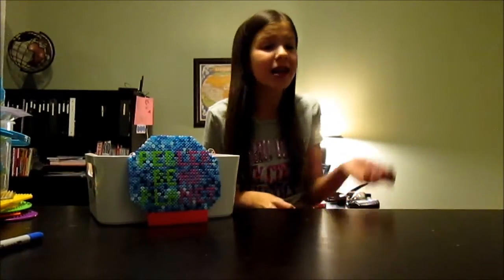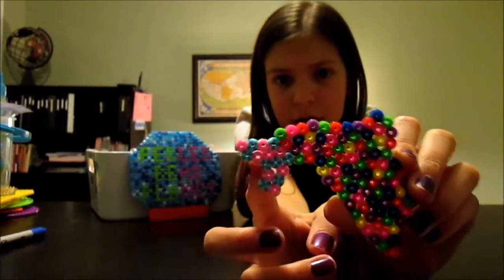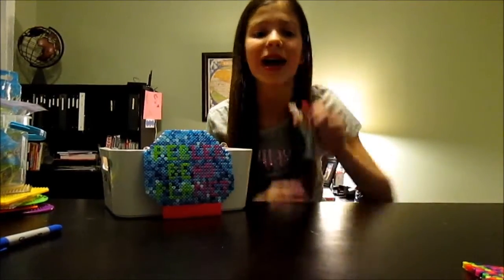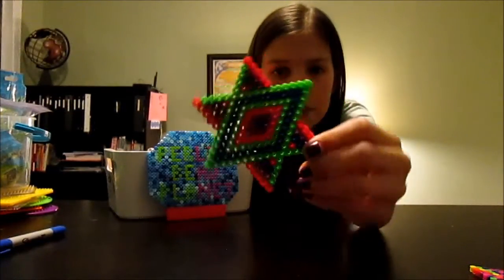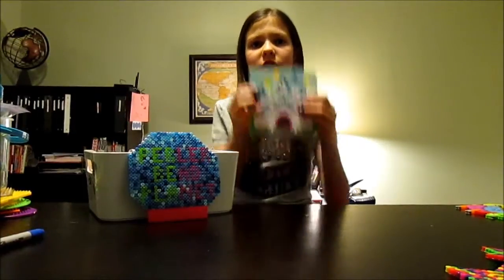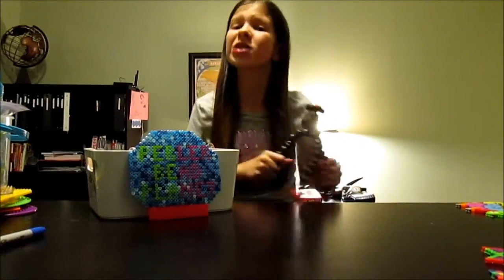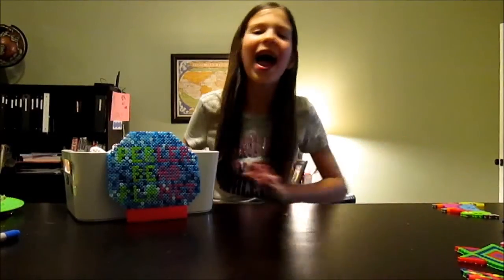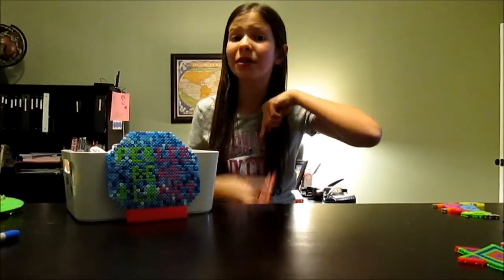Perler Bead Creations January 2014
Hey guys! Welcome back to Perler Bead Planet! Welcome to THE JANUARY 2014 CREATIONS!! I'm so excited to share with you guys my creations this month, I am so excited and I made tons of cool ones, so don't forget to watch the whole video!!
Look and use my favorites of the month!!
Favorite Creation From Another Youtuber: None this month, sorries!!
Favorite Creation From Myself: Strawberry:
Favorite Pegboard: Big Star
Favorite Bead: White
Favorite Tool: GorillaPod Hybrid
XOXO

Updates!!
*** I just made up a whole new system for the updates, so it's more fun for you, and easier for me!! I hope you all like this new look, and it should be easier for you to look around!! Thanks!!

All these tutorials are fun, cute, and easy to make, so make sure you watch all of them!!

Crazy Characters: Crazy Characters are THE FIRST MONDAY OF EVERY MONTH!! This is where I post tutorials on cartoon characters, comic characters, book characters, really any characters you can think of!!

Fashion Friday: Fashion Friday will be EVERY OTHER FRIDAY for girls who love fashion and crafting!! These videos are cool and will always get FASHION GAME ON!!

Contests: We almost always have a contest going on!! Contests get posted every month, and it's free and easy to enter!! Right now, we have the January contest going on!! Congrats to Hama Bead Patterns who won the December 2013 Contest!!

Have fun, and I hope you get to see your question in my next video!!

Other Monthly Videos: We have TONS OF MONTHLY VIDEOS that we will have for you EVERY MONTH!! We have Creations, Olympics, Q&A, and the Contest!! All of these are fun and special!! Check them out!!

Special Videos: Special Videos are posted whenever one of my goals is reached, either for subscribers or views!! These are fun and usually way more awesome than other videos!! Here are my goals right now!!